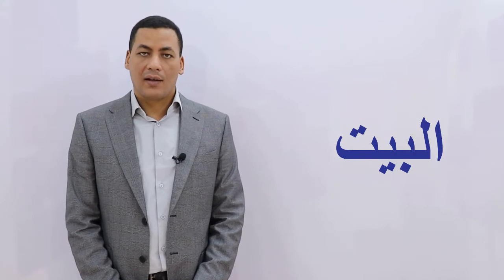Arabic for beginners: Lesson 7 (Nominal sentences)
We provide lessons in very good prices. If you want to study alone, our hourly rate is around 10 $. You can pay less if you are within a group of two or more. we give a free 20 - minutes trial lesson if you are interested. for more details.
Skype: ammar_yasser2013
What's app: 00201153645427